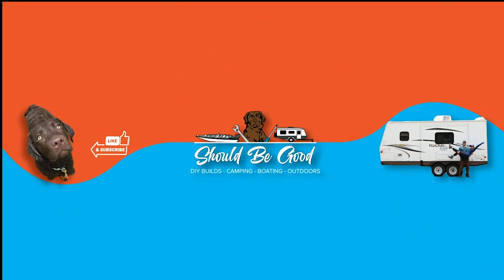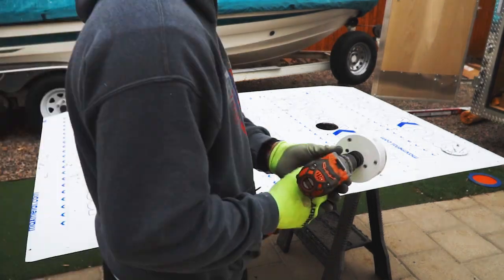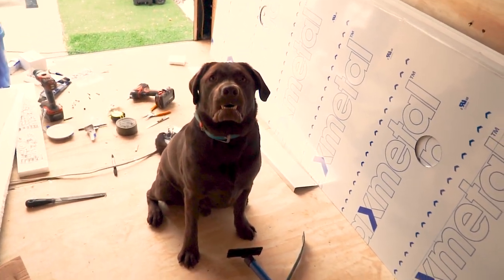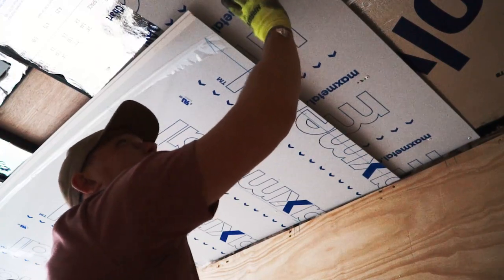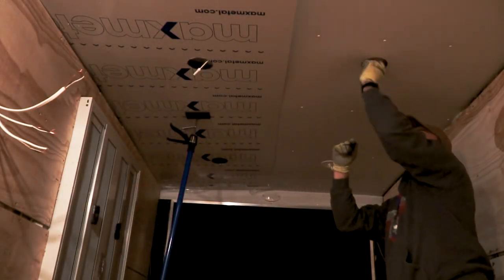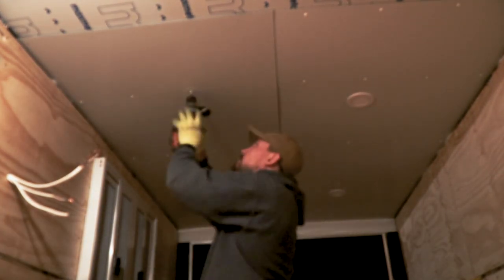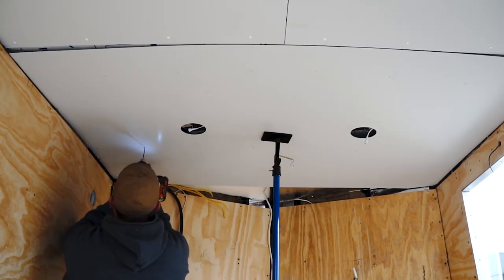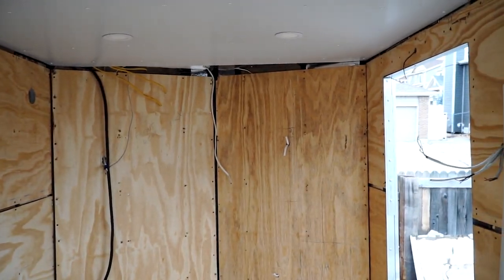Install the BEST Ceiling Panels and Recessed LED Lights | Cargo Trailer Conversion Ep.3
In this Should Be Good episode I install ceiling panels and recessed puck lights in the food/ concession trailer. Celebrity guest, Tango, makes an appearance as well.  The panels I install are 3mm aluminum composite material (ACM) and I think they are a great solution for trailer conversions. They provide a smooth flat rigid surface and come in multiple finished colors.

0:00 Intro & Update
1:00 Panel Prep & Plan
2:18 TANGO!
3:25 Install Tips
4:05 Panel Installation
7:25 Completion Recap

Supply List:
Support Pole